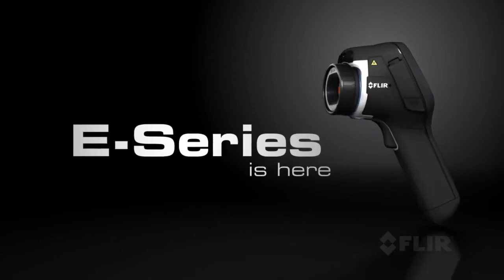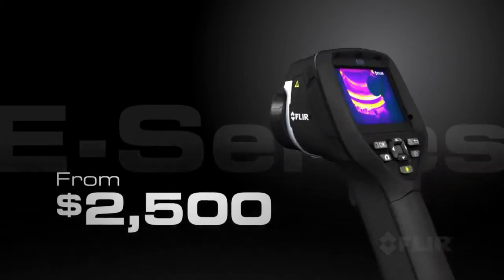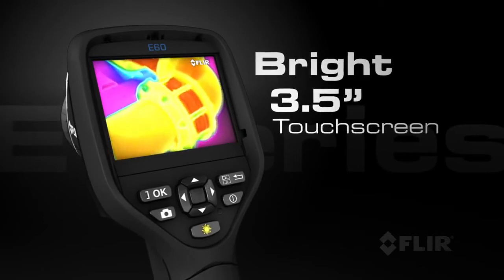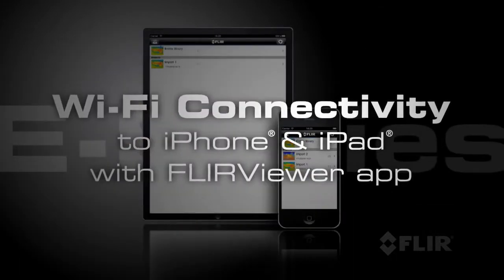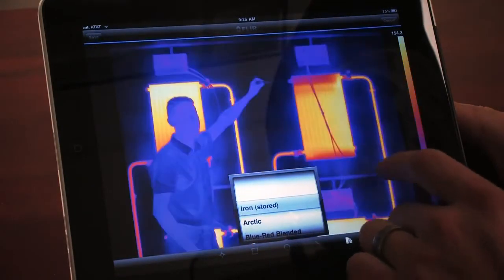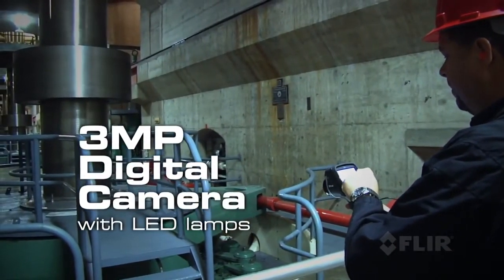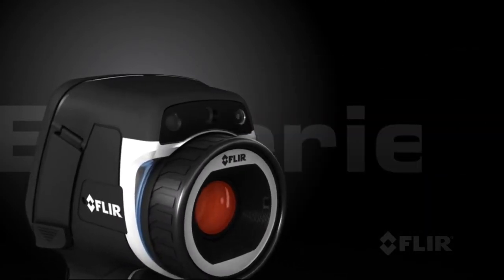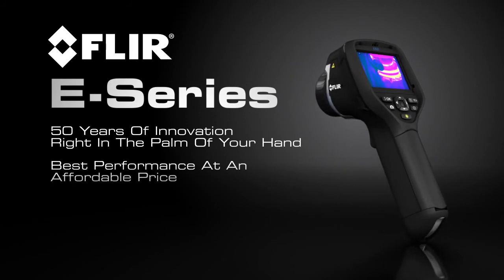FLIR E30 IR Infrared Thermal Imaging Camera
The FLIR E30 Thermal Imaging Infrared Camera features a temperature range of -4°F to 482°F, 160x120 pixel IR resolution and a laser marker for targeting. IR window correction software settings allow you to account for transmission loss through IR windows